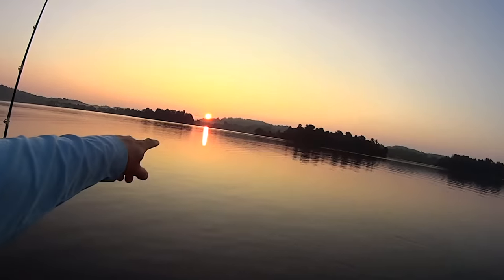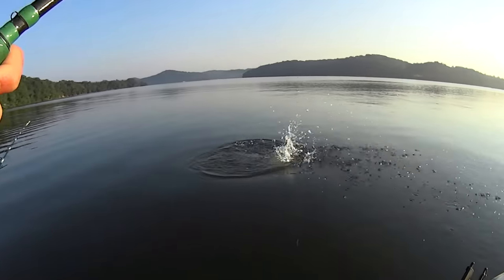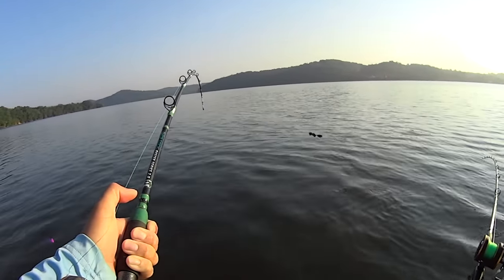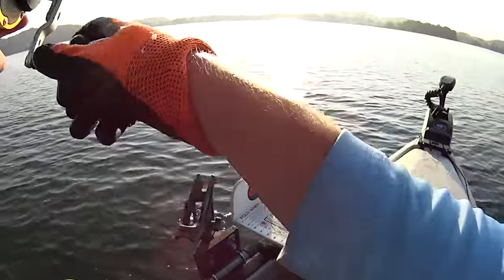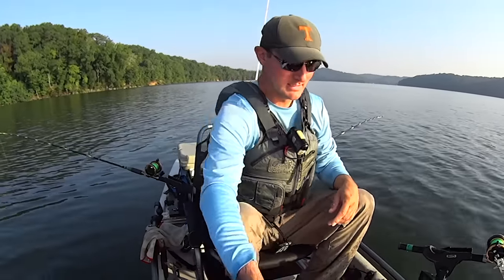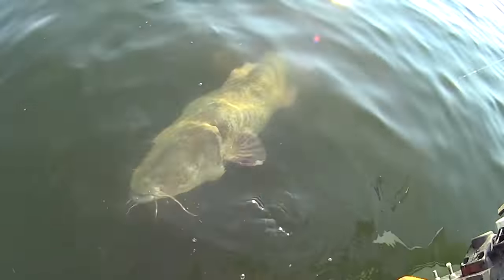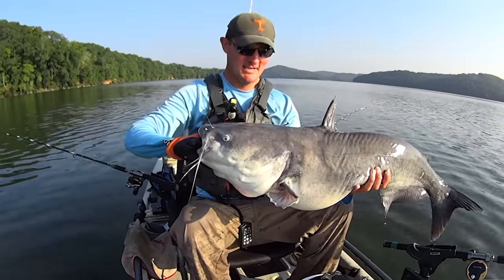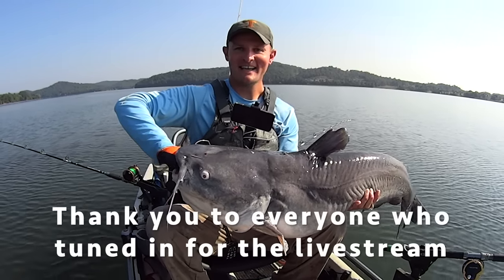WHAT A FIGHT!!! My Biggest Flathead Of The Year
On this kayak catfishing trip, I used a combination of live and cut bait to target blue and flathead catfish. It was a productive morning with several fish being caught including some big blue cats and my biggest flathead of 2021 so far.

Reels Size 35
Line 40lb
Size 10/0 Hooks

Kayak: Hobie PA 14
Motor: Motroguide XI3 Kayak Motor
Life Jacket
Bait Cooler
Scotty Rod Holders
Rocket Launcher Rod Holders
Electric Fan

Bass/Bait Catching Gear

Ultralight Rod
Ultralight Reel
Ned Rig Rod 6'9 ML
Ned Rig Reel Size 20
Bass/Skipjack Rod 6'6 MH
Bass/Skipjack Reel Size 30
Gulp Minnows 1"
Gulp Minnows 3"
Crappie Magnets
Crappie Magnet Jig Heads
Crappie Magnet Kit
TRD Worms
Bass/Carp Net